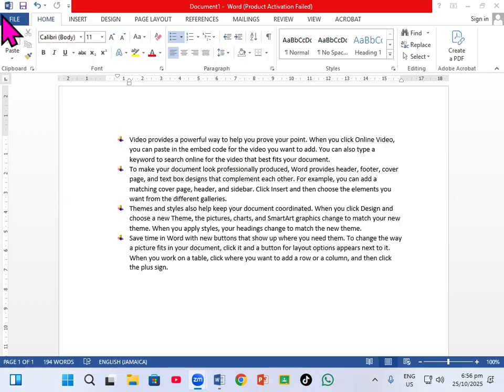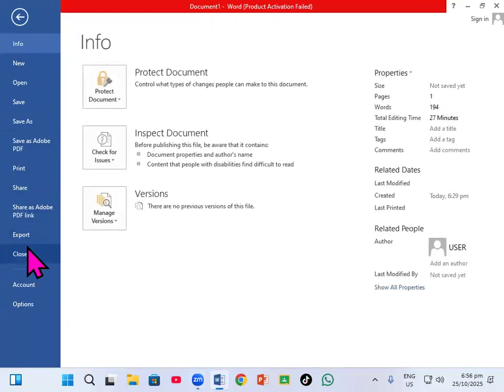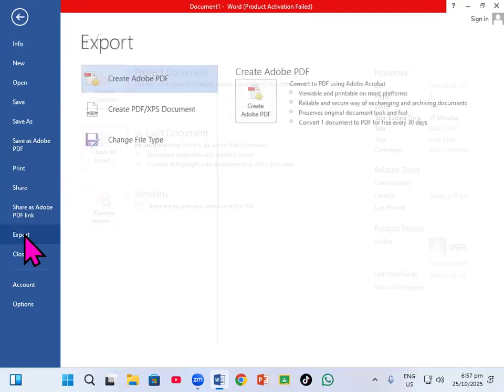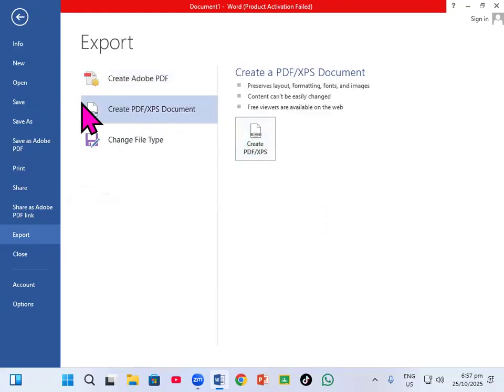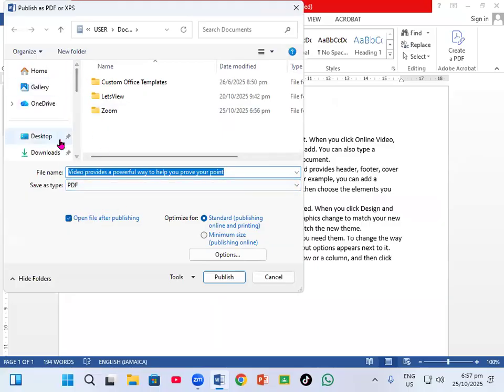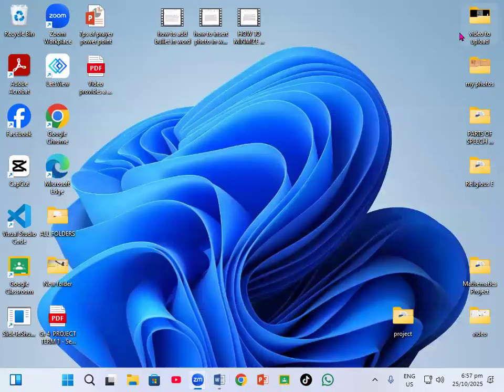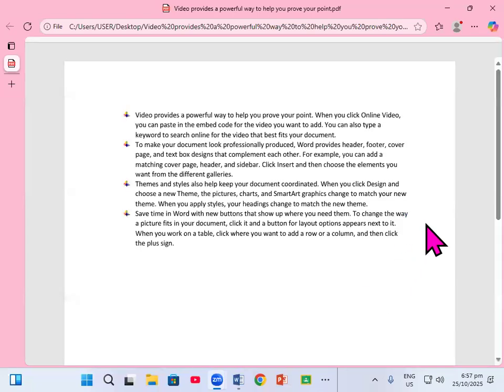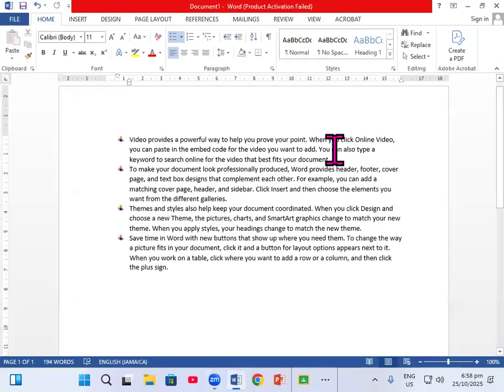HOW TO CONVERT WORD TO PDF DOCUMENT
To convert a Word document to PDF, open the document and go to File, then select either Export  Create PDF/XPS Document  Publish, or Save As and choose PDF from the "Save as type dropdown menu. Both methods save a PDF version of your document in a location you choose.